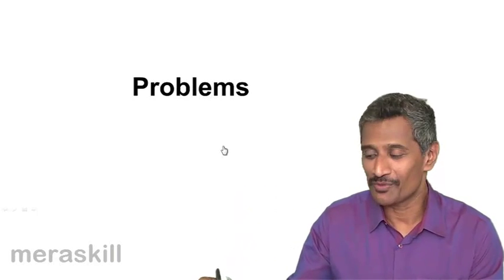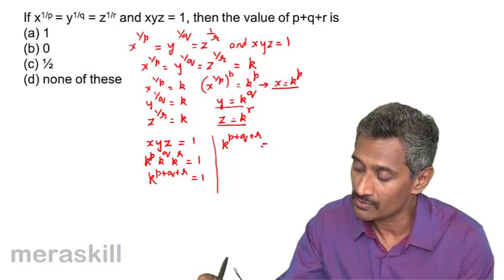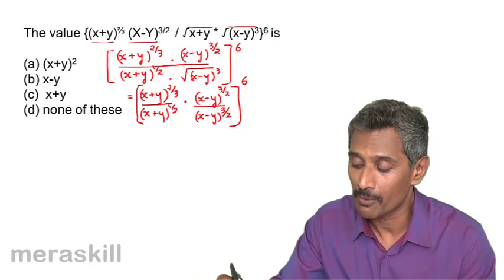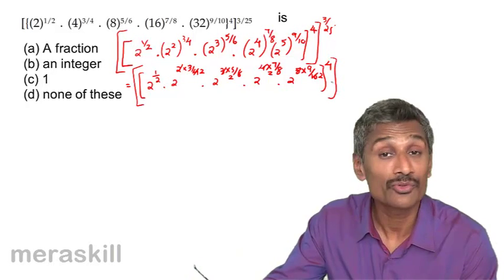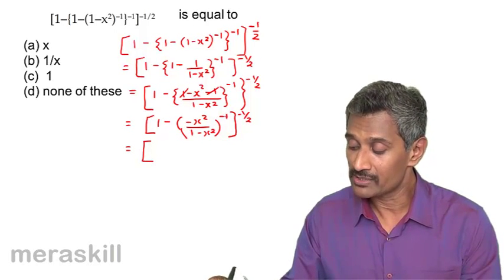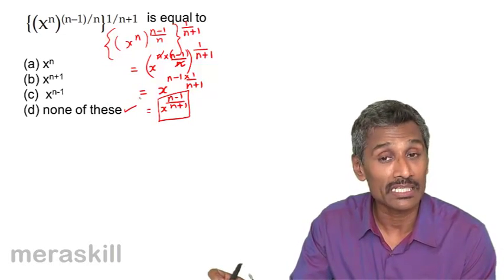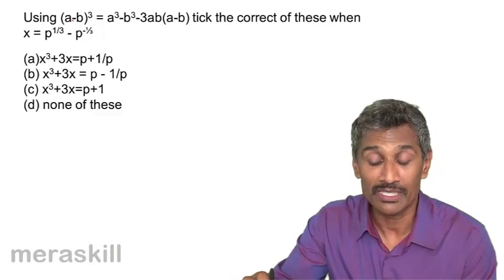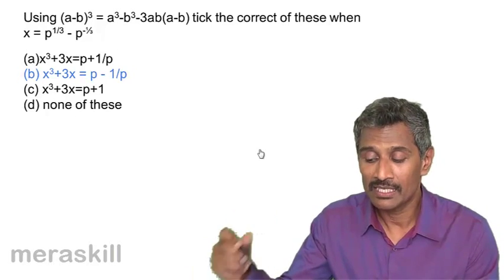Indices & Logarithm-Problem1 | CA CPT | CS & CMA Foundation | Class 11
Indices & Logarithm-Problem2, Learn Indices and Log. What is Indices? What is Log? Problems on Indices and Log, Common Mistakes in log.